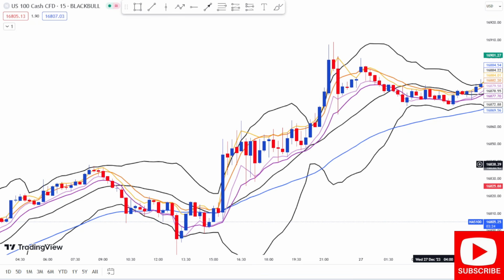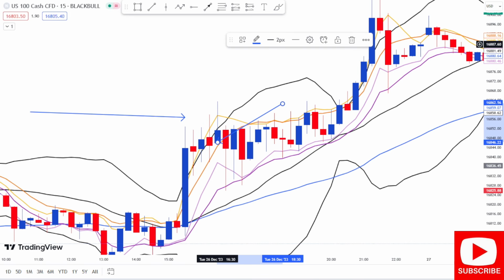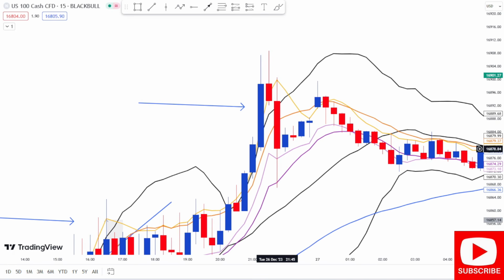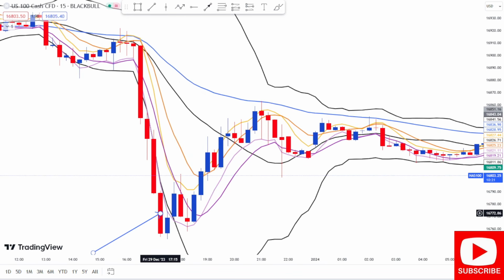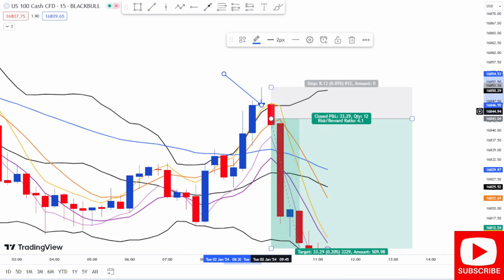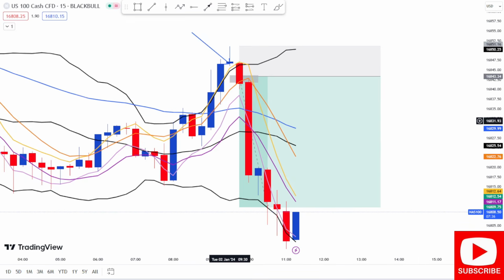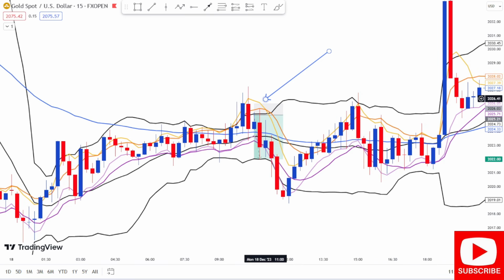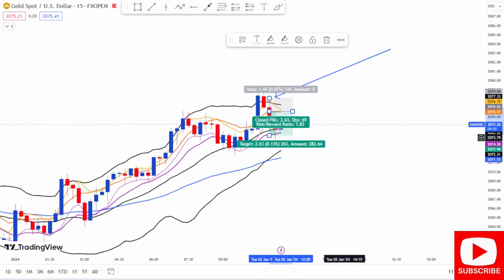The Most Profitable BBMA Strategy Extreme Types That Made Me $2280 In 15Mins!! (PRO INSTANTLY)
Today, I will show you the two types of BBMA extreme and how to trade them profitably. I tagged this video the Most Profitable BBMA Strategy Extreme Types that propelled me to a staggering $2280 in just 15 minutes! because its something that you all need to know
There was no 100pips stoploss... maybe a mistake in the video, was meant to say 100 point if thats the case..